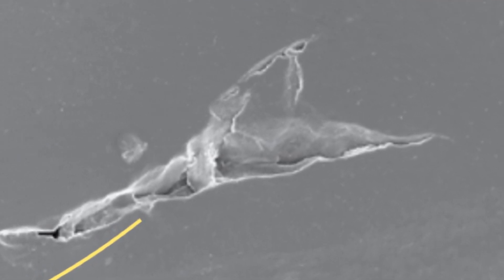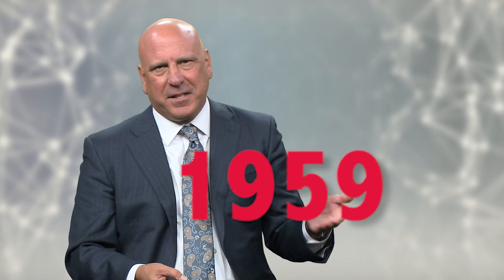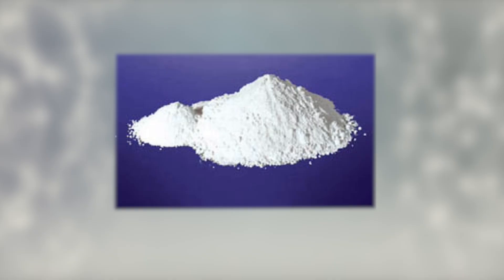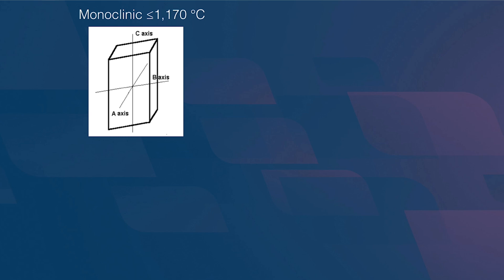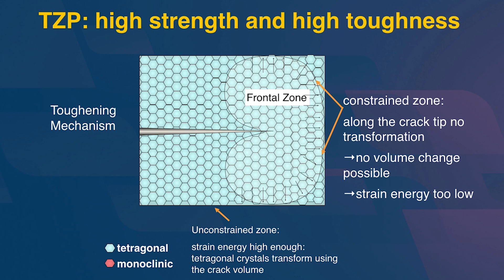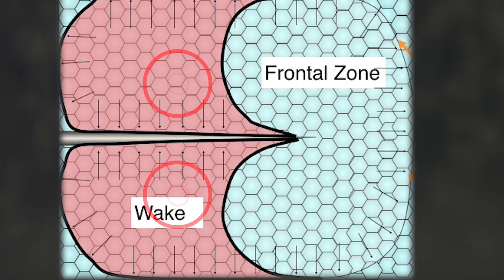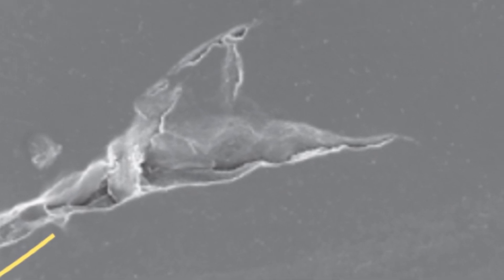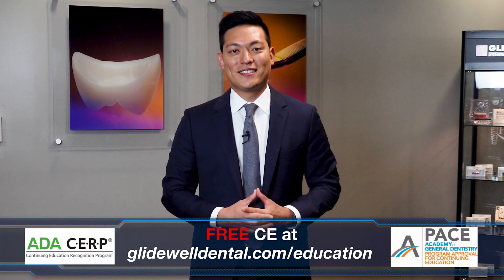What Makes BruxZir® so Strong?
⏱ TIMESTAMPS⏱
0:00 – Intro
1:43 – Is Zirconium a metal?
2:41 – Why is ZirconiumOxide strong?
4:18 – What is transformational toughness?
6:04 - BruxZir crown after 8 years
7:37 - Want FREE CE Credits?

2 CE Credits
This course presents guidelines for material selection for crownandbridge. Materials covered include porcelain-fused-to-metal( pfm), lithium disilicate, zirconium oxide, and castgold. The relative strength characteristics and esthetic properties of different materials are discussed, with recommendations for clinical success.
Learning Objectives
• Describe the clinical relevance of fracture toughness versus flexural strength.
• Describe the historical developments in materials for crown and bridge.
• List the recommended dental materials for various clinical situations.